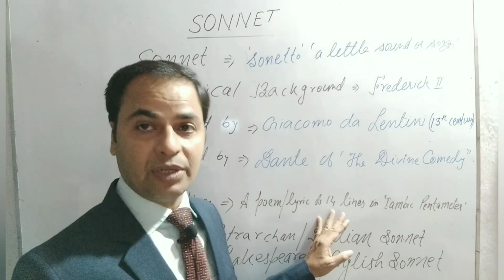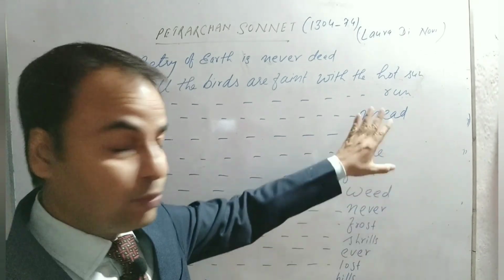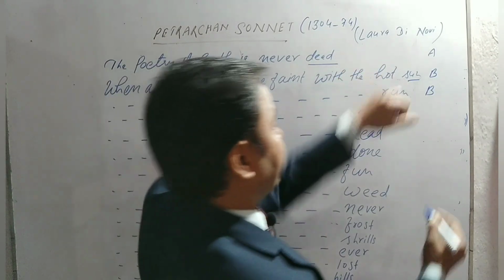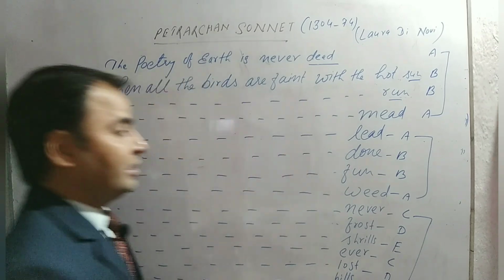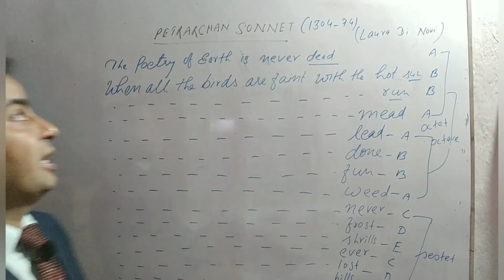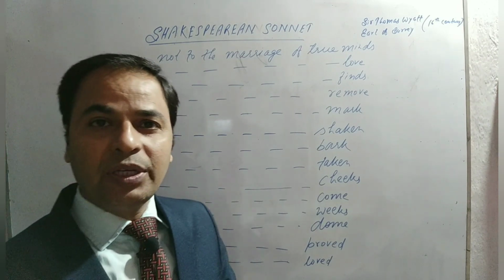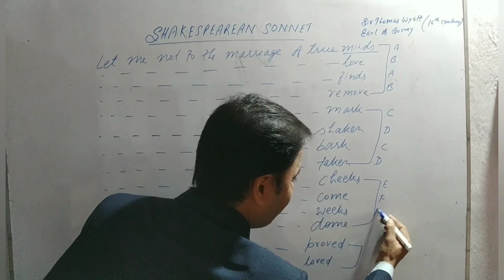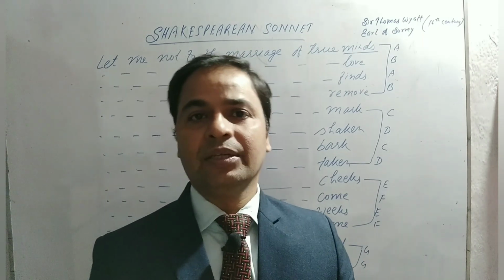Sonnet | sonnet in English literature in Hindi | sonnet defined | types of sonnet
About Video:- this video is about sonnet, definition of sonnet and types of sonnets
Our Aims:-
Our aims are to provide online support to aspirants for several competitive exams and students of traditional course in the subjects like Maths, English, Reasoning, and to face interviews, to develop spoken English, written English, Hindi grammar, English grammar, etc.

About Sujeet Singh

Contact and watch for-

Sujeet academy

You will get videos on-

Support Us